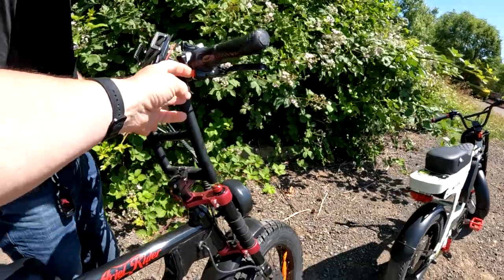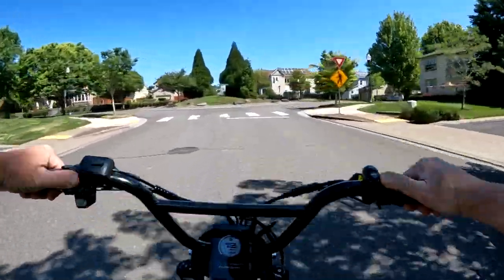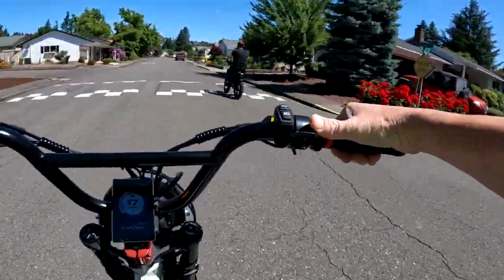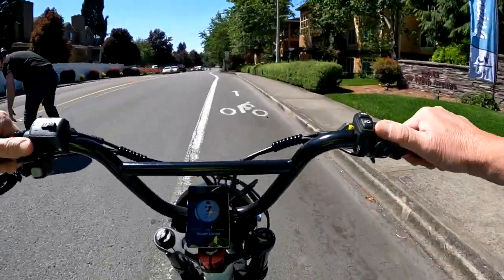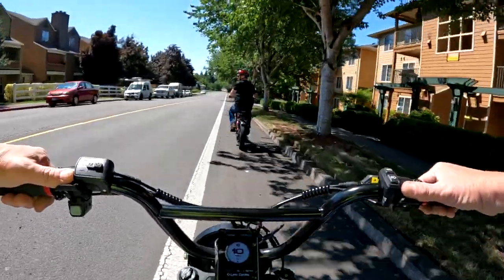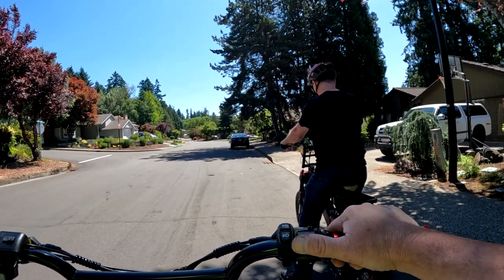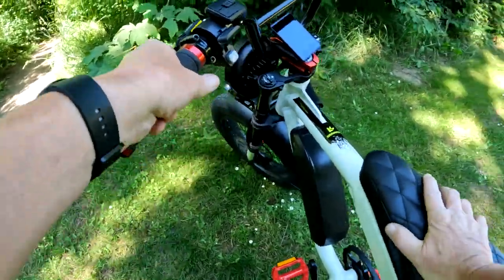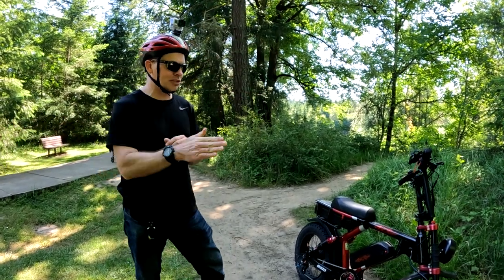Ariel Rider Grizzly Ebike "ACCIDENT" Friend Goes Down!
Friend Keith Joins Me Riding Ariel Rider Grizzly And Has An Accident - Road Ride At Some High Speeds - Ariel Grizzly And Lyric Graffiti Ebikes